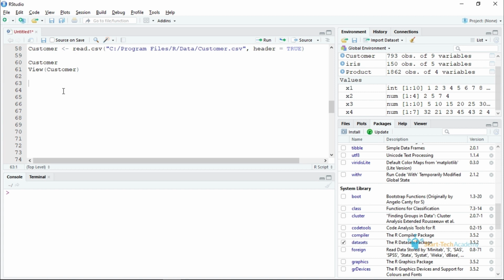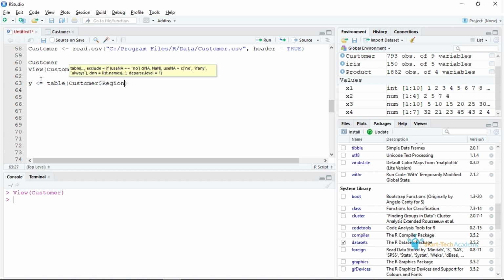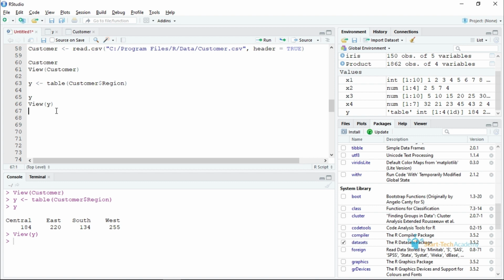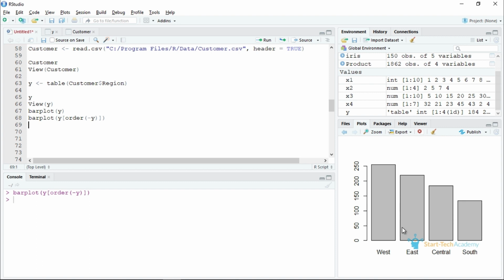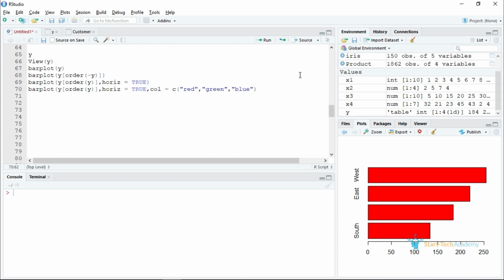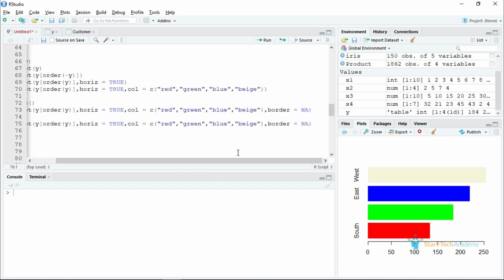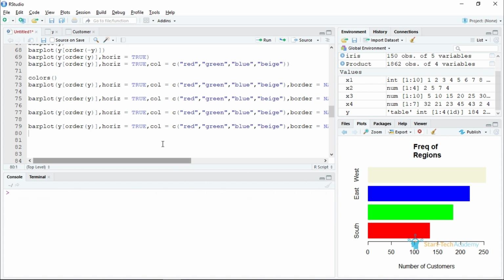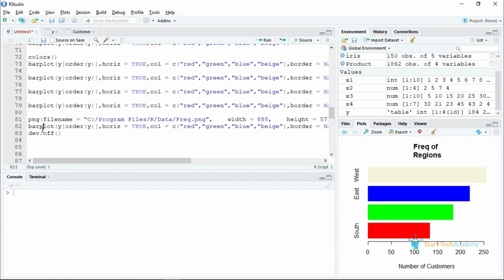Creating Barplots in R - Machine Learning Basics Tutorial